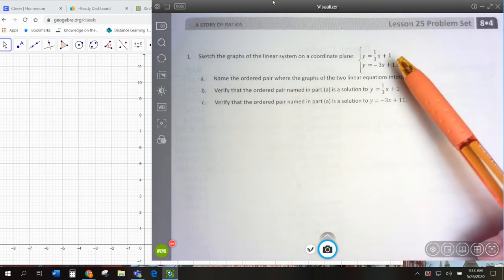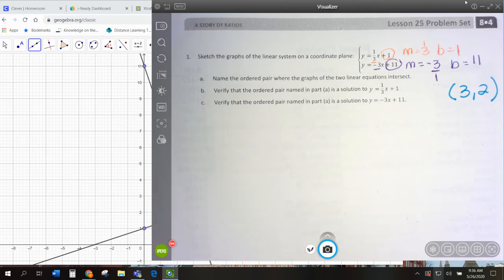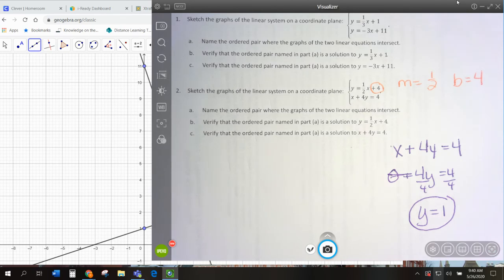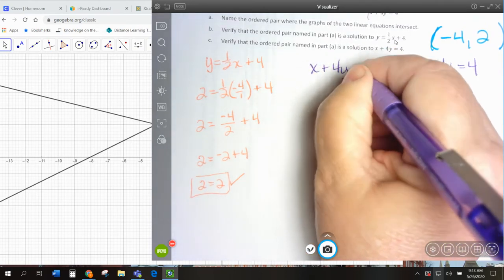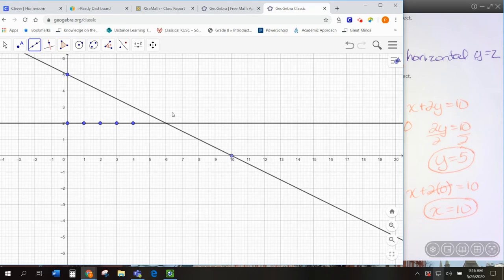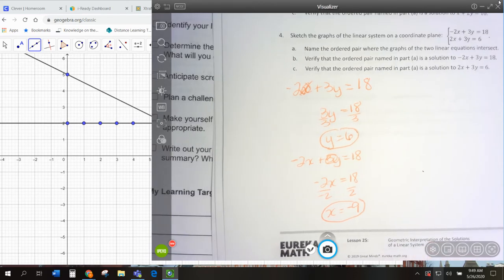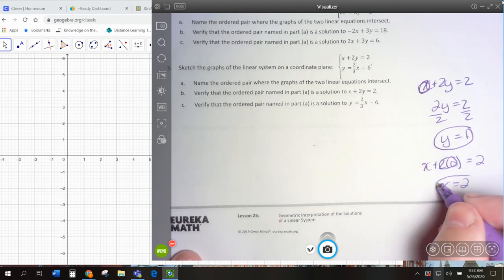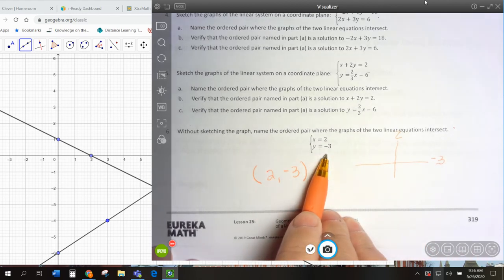Module 4 Lesson 25 Problem Set